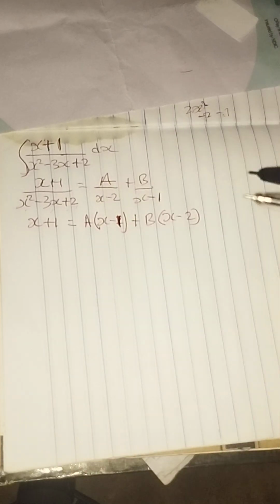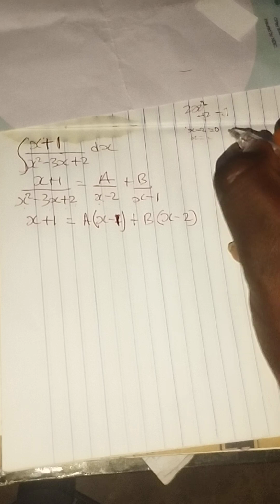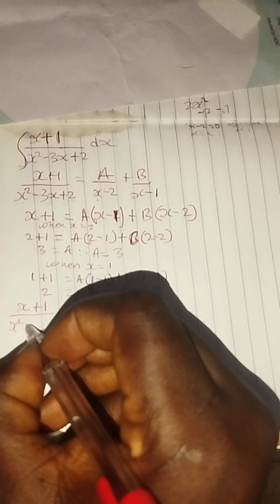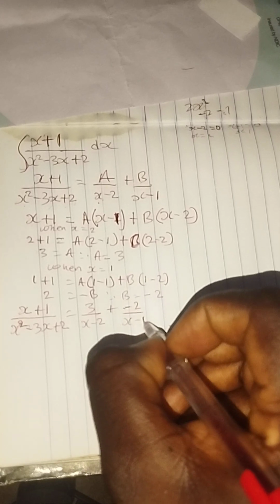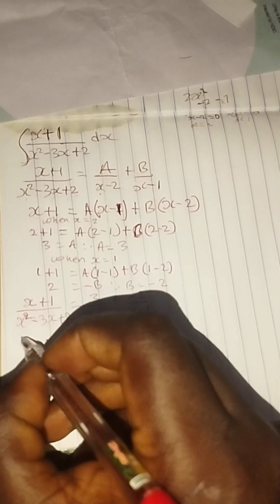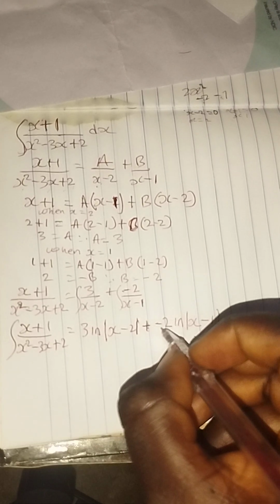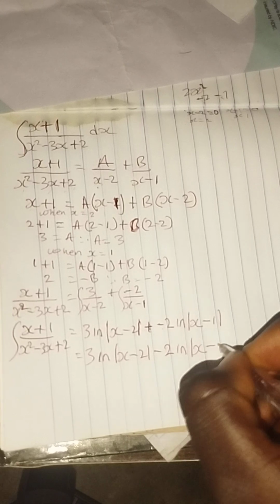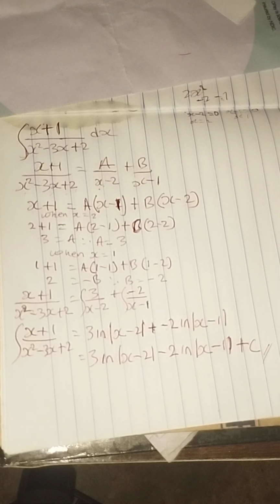HOW TO SOLVE INTEGRATION BY PARTIAL FRACTION EXAMPLES 3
ANOTHER EXAMPLE ON HOW TO SOLVE INTEGRATION BY PARTIAL FRACTION METHOD 2